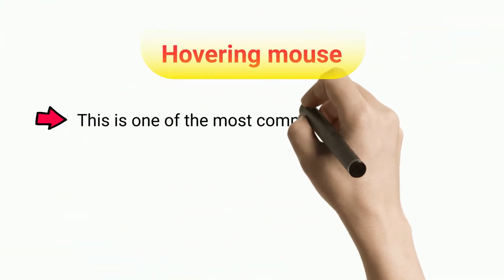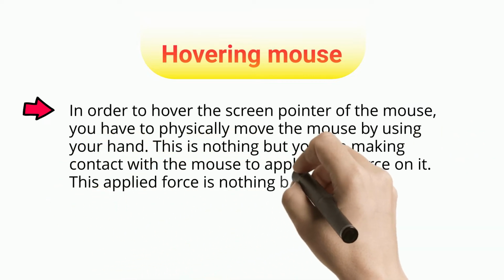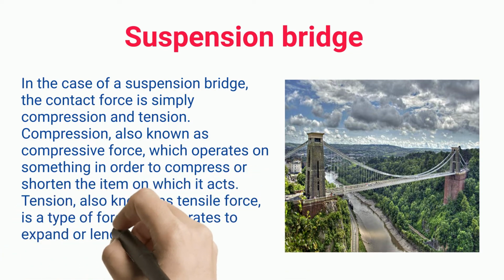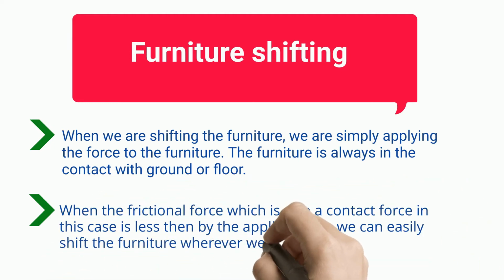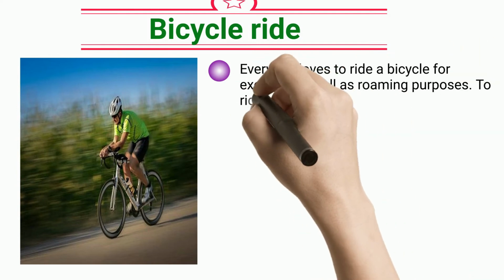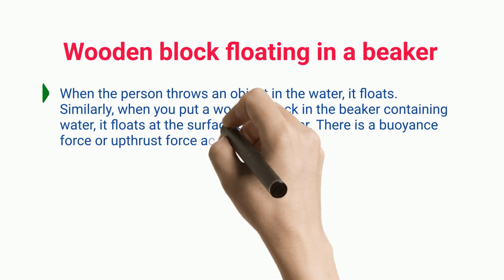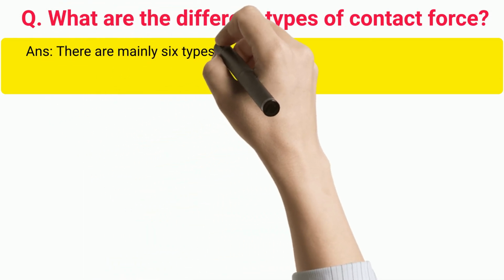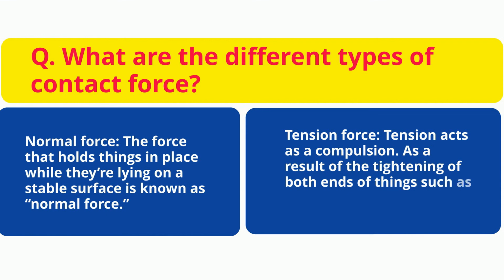15+ Contact Force Examples: Exhaustive Insights And Facts